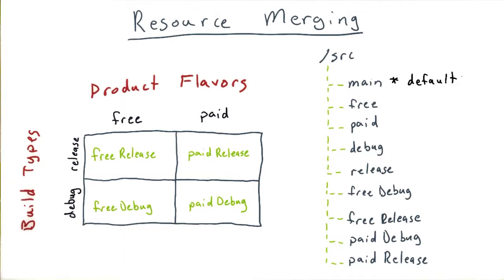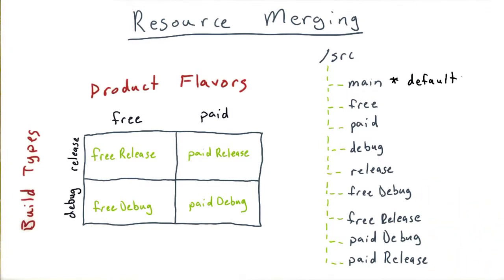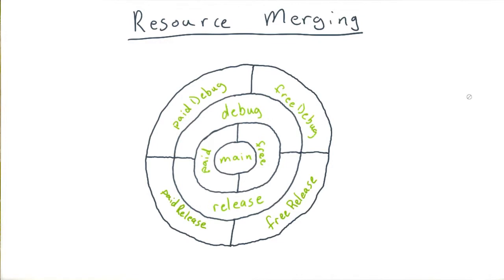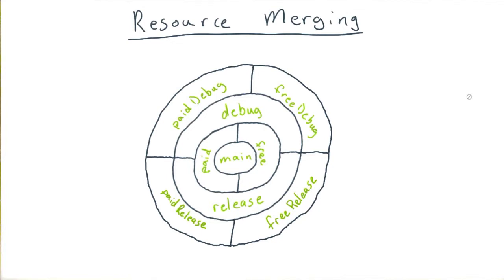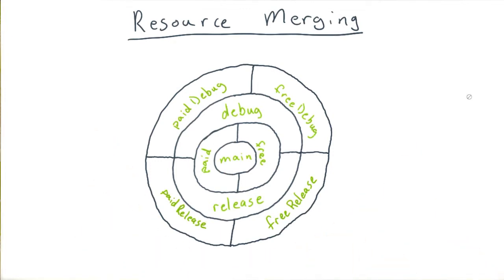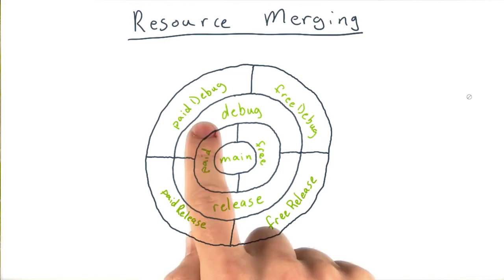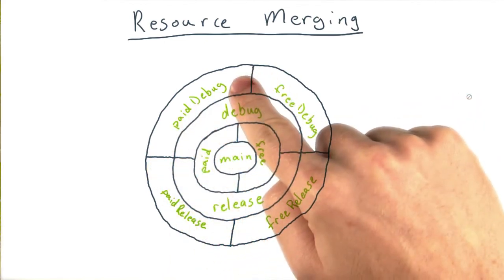Resource Merging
This video is part of the Udacity course "Gradle for Android and Java".